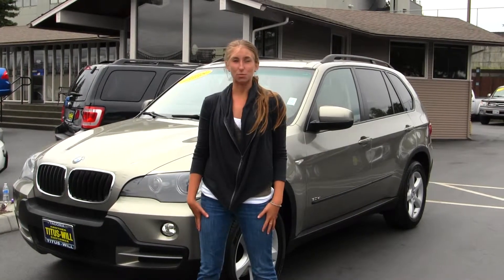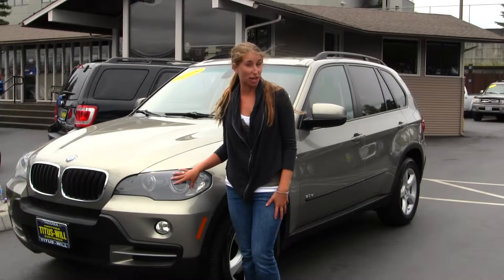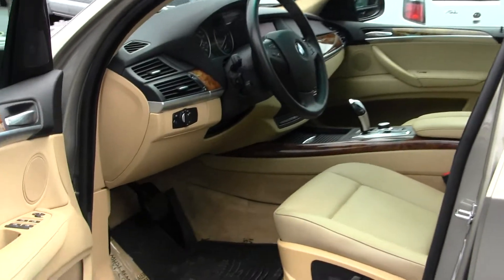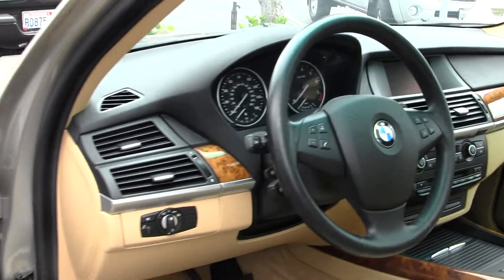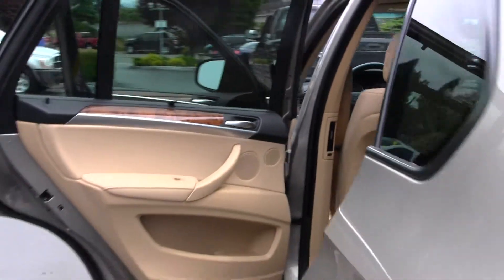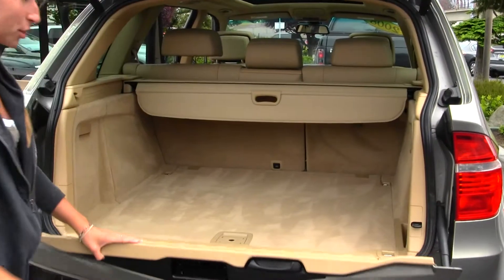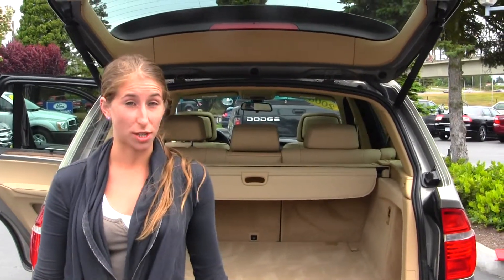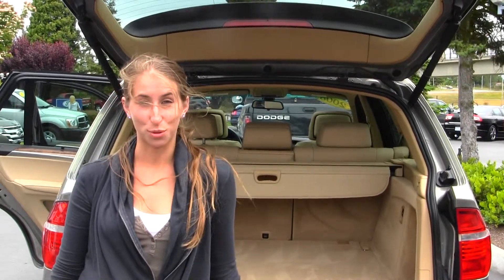Virtual Walk Around Tour of a 2008 BMW X5 at Titus Will Ford in Tacoma